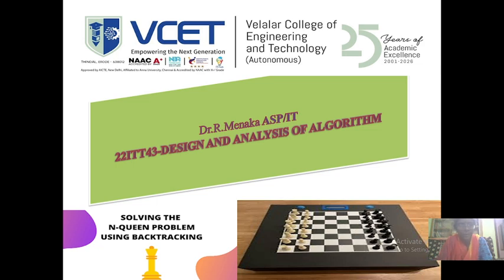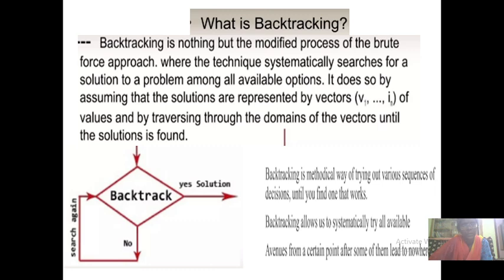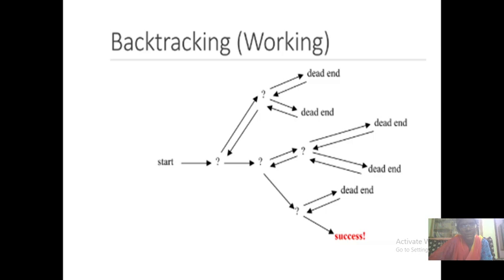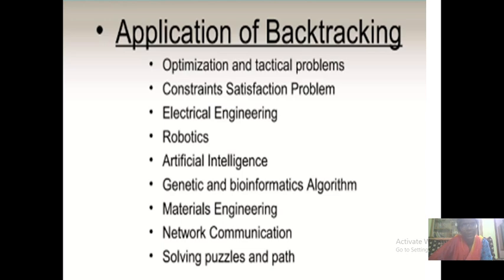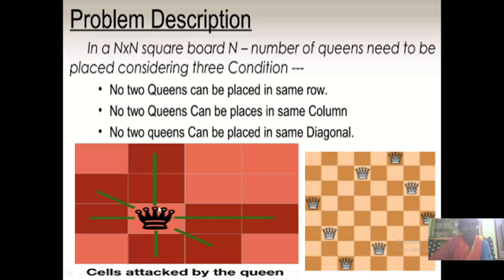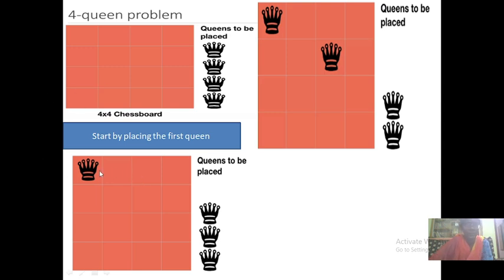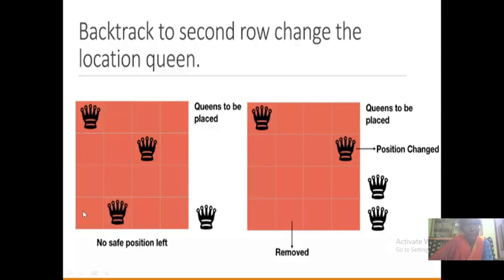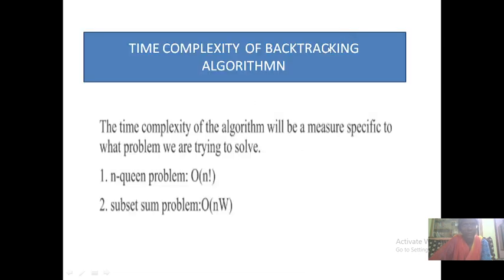Backtracking N Queens Problem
By,
Dr.R.Menaka,
ASP/IT,
VCET